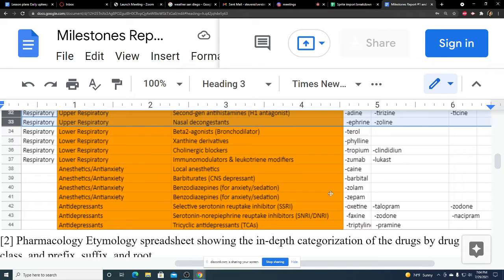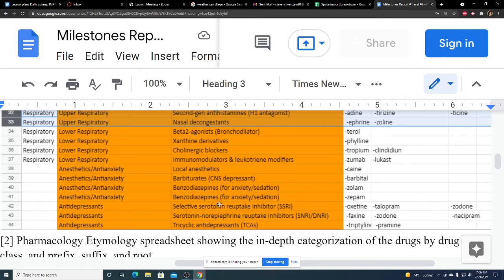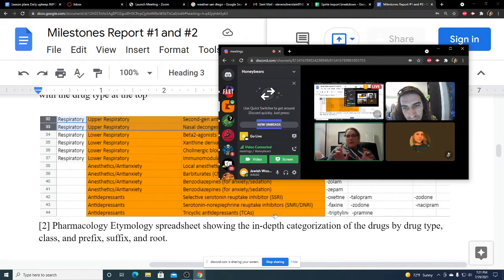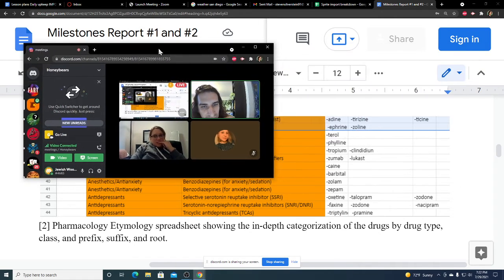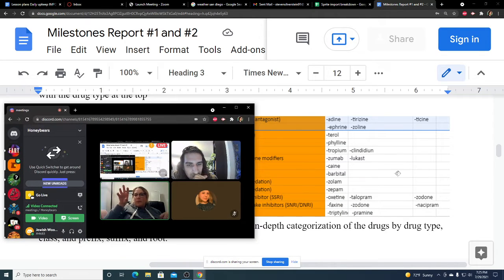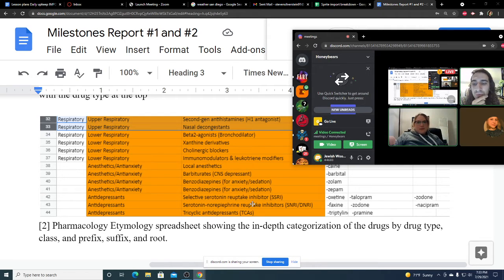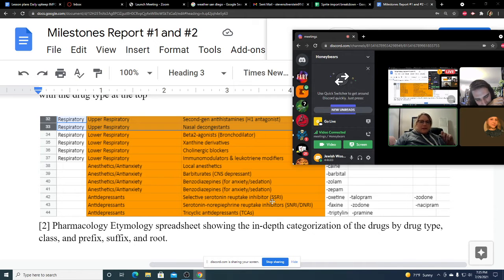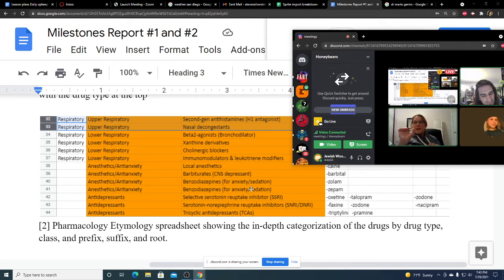07/29 Honeybears meeting